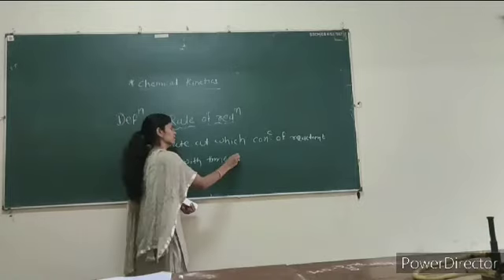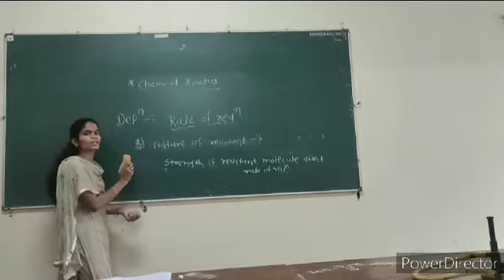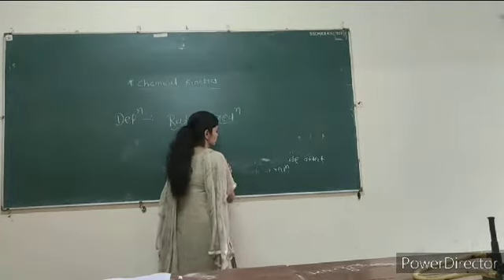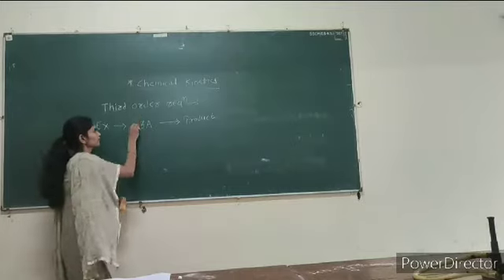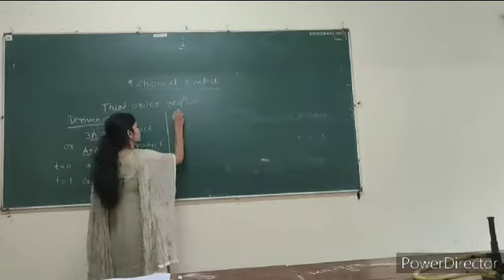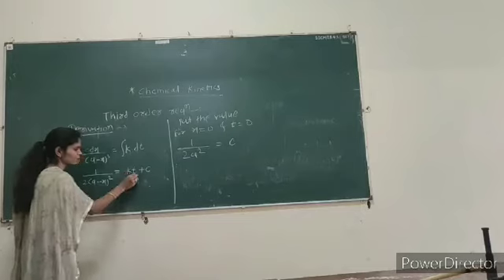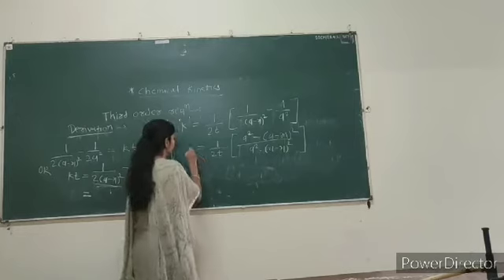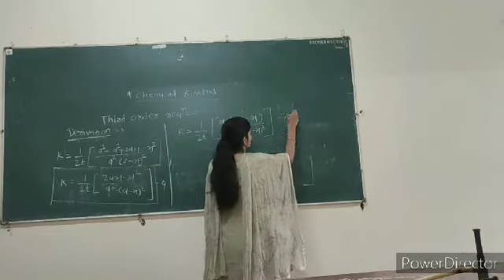Chemical Kinetics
In this video we discuss Third Order Reaction